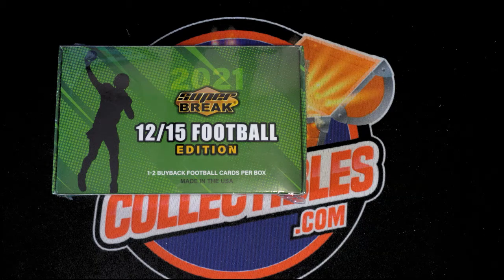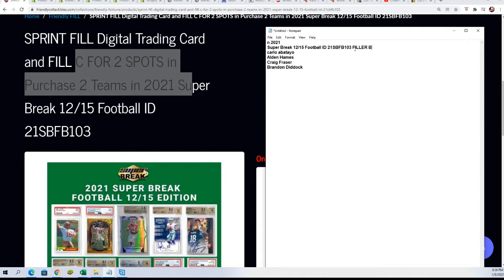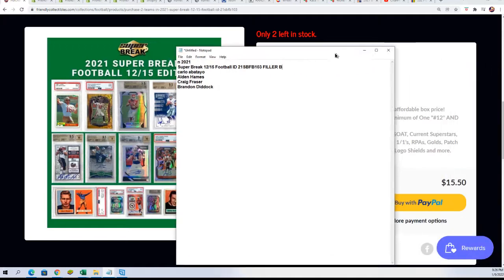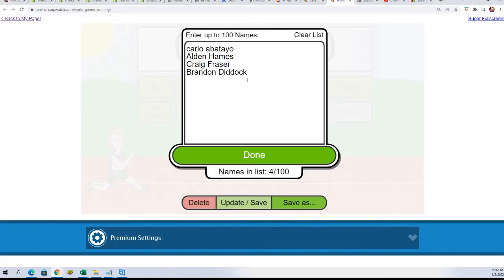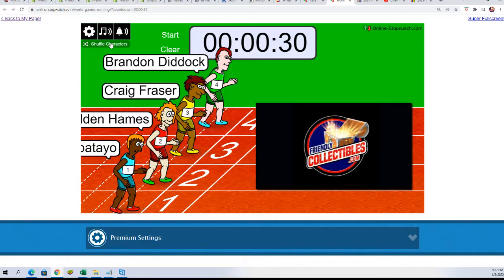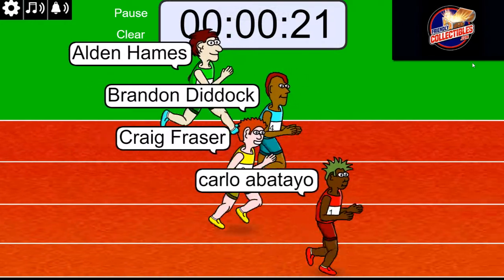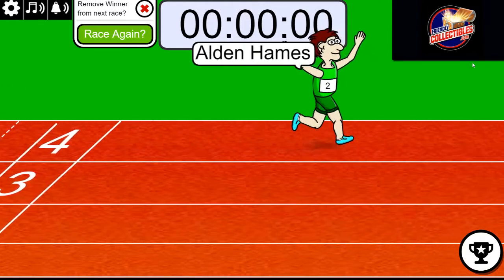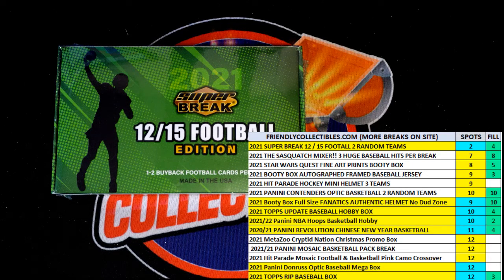2021 Super Break 1215 Football FILLER B ID 21SBFB103